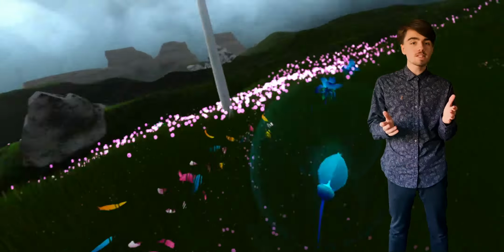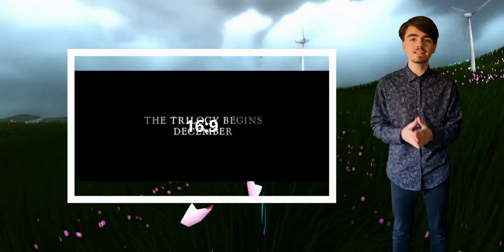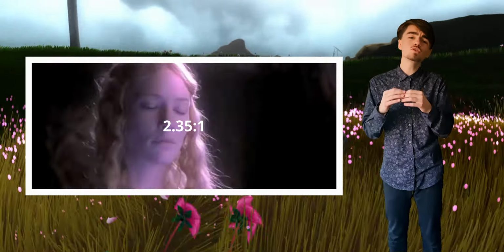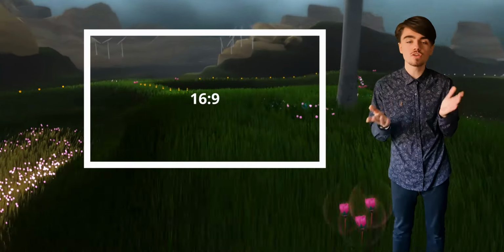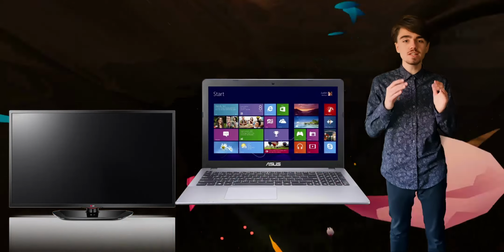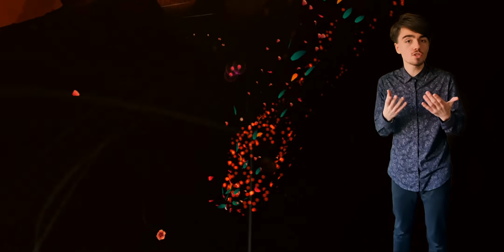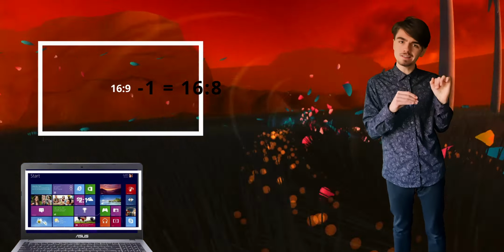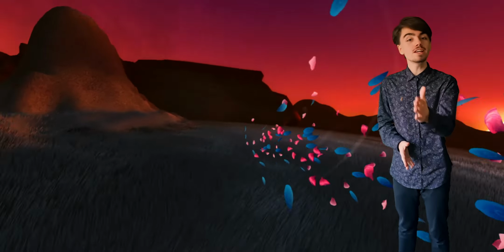Master Video Aspect Ratios in Under 5 Minutes!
Which is the optimal aspect ratio for creators in 2025?
In this video, we talk about how old TVs affected our modern aspect ratios. And how modern phones keep growin in size thereby affecting the entertainment market.
At the end, you will be able to make an educated decision on what aspect ratio to use in your videos.

00:00 Introduction to Aspect Ratios
00:22 Famous Aspect Ratios from TV and YouTube
01:42 Phones changed EVERYTHING
02:39 The Perfect Aspect Ratio